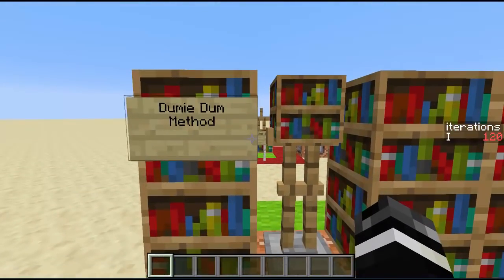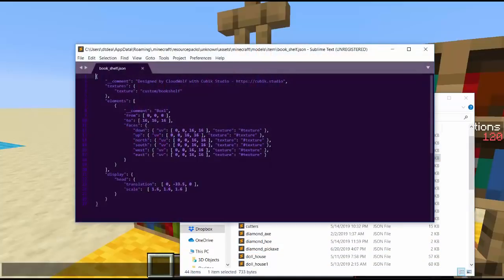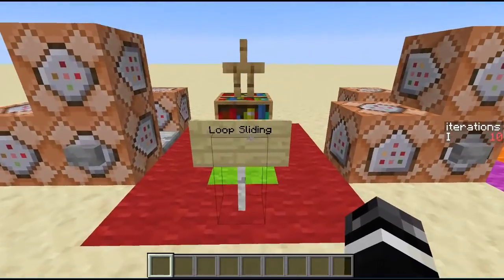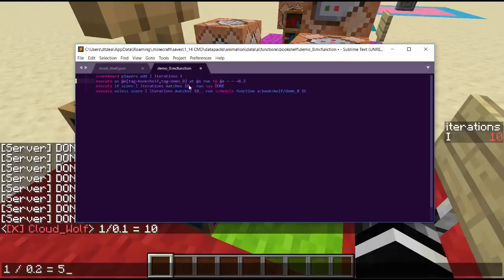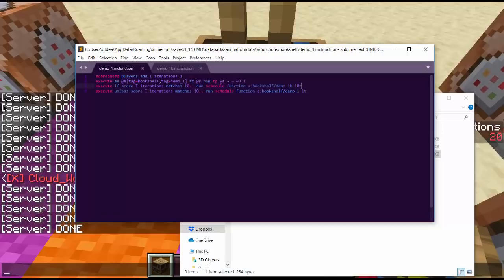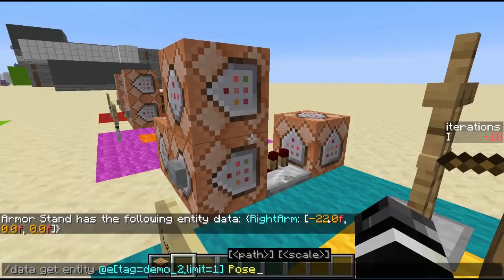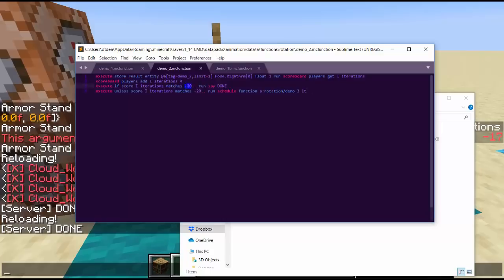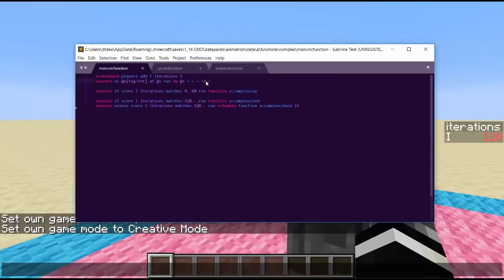Armorstand Animations in Minecraft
We animate armorstands to move, rotate and explode!

Vid Menu:
Methods - 0:28
Resource Pack - 2:20
Simple Movement - 4:45
Multi-Stage Move - 7:45
Rotations - 9:58
Complex Example - 14:15

Shulker Falling-Sand  Entity:
/summon armor_stand ~ ~0.02 ~ {Tags:["fake_block"],NoGravity:1,Passengers:[{id:falling_block,BlockState:{Name:"minecraft:bookshelf"},Time:-1000000,Tags:["fake_block"]},{id:shulker,NoAI:1,ActiveEffects:[{Id:14b,Amplifier:1b,Duration:1000000,ShowParticles:0b}],Silent:1,Tags:["fake_block","shulker"]}]}

Resources, Datapack, included!

📝New Challenge:
Easy ➡️ Make an animation :)